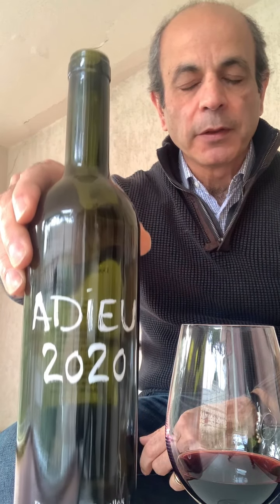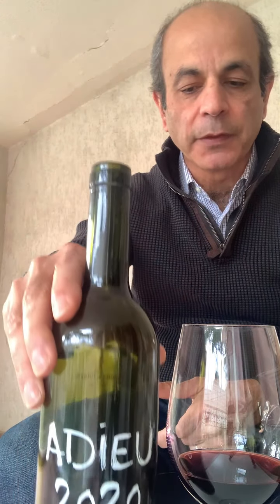Domaine des Tourelles Adieu 2020 - Feb 22, 2022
Just plain good and easy. Incredible value. Supports efforts to memorialize difficult periods. Makes you want to drink straight out of the bottle :)